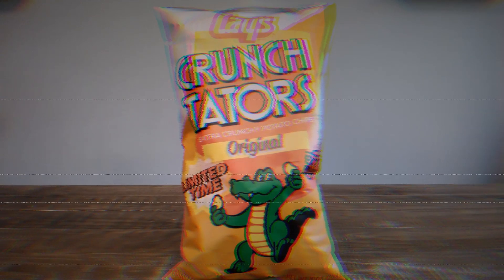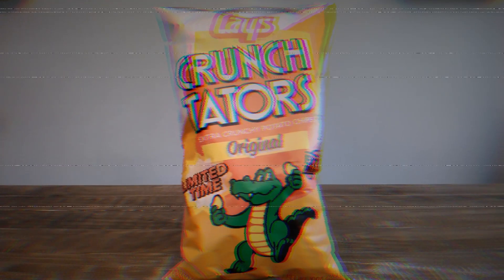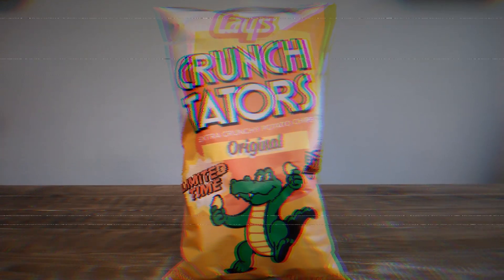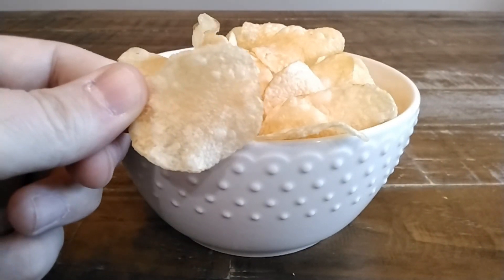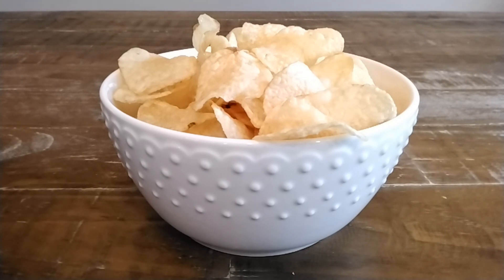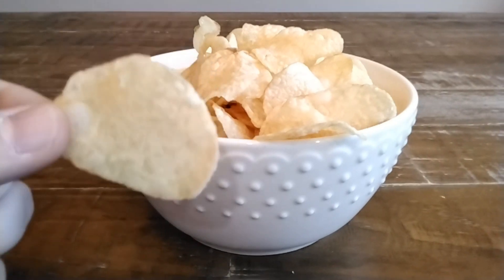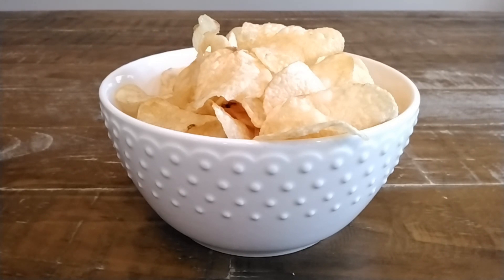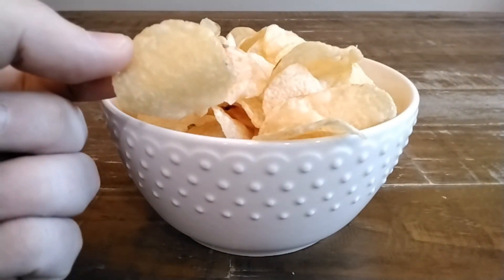A Quick Review of Lay's Crunch Tators!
Brandon revisits a classic snack with the new version of Lay's Crunch Tators!